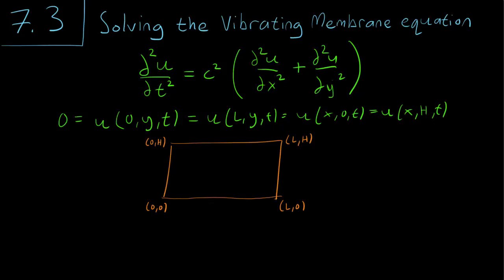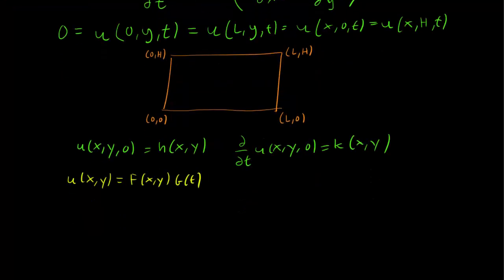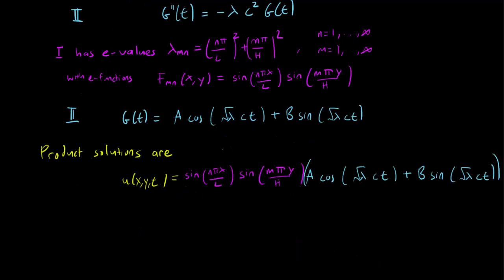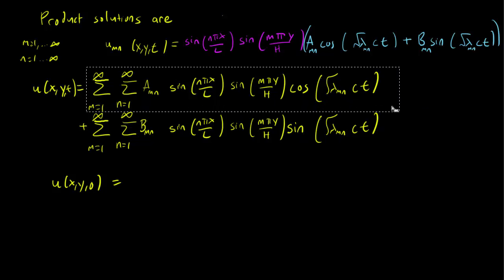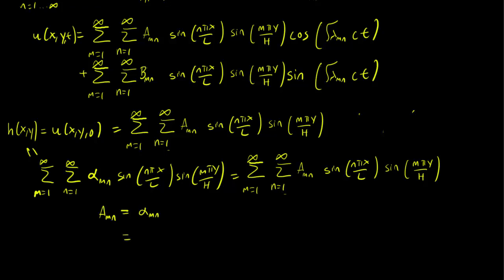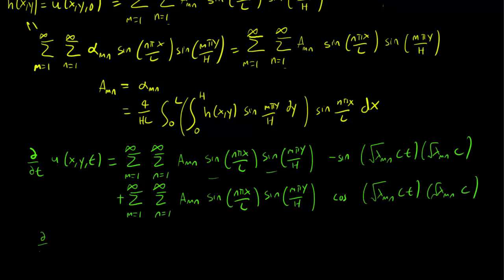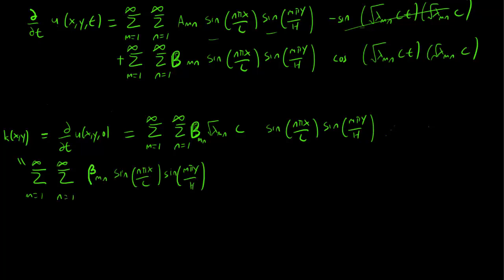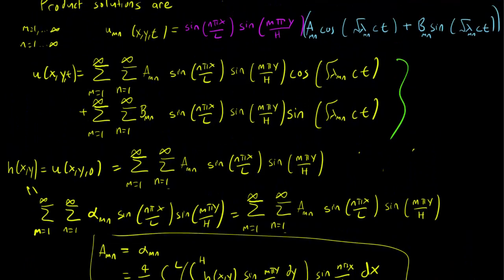7.3 Solving the vibrating membrane equation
We solve the vibrating membrane equation with Dirichlet boundary conditions